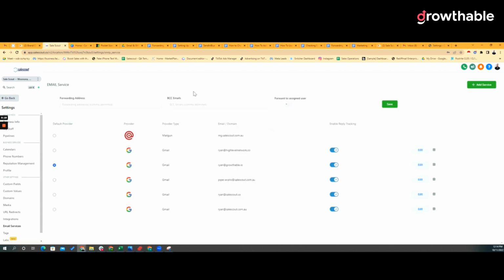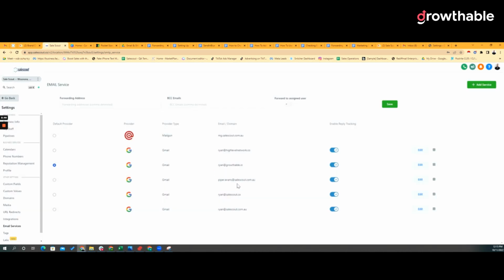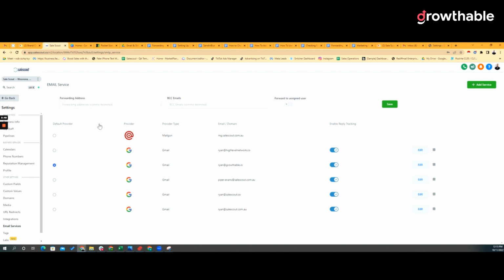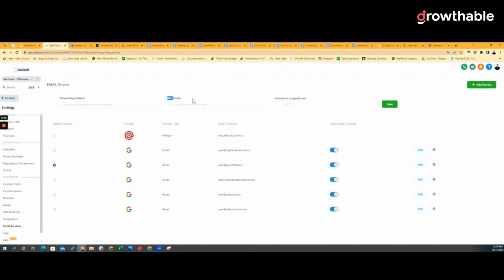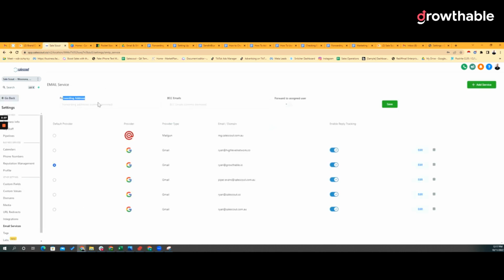GoHighLevel Email Module: Lesson#2- Adding a Forwarding Address and BCC | Step-by-Step Tutorial